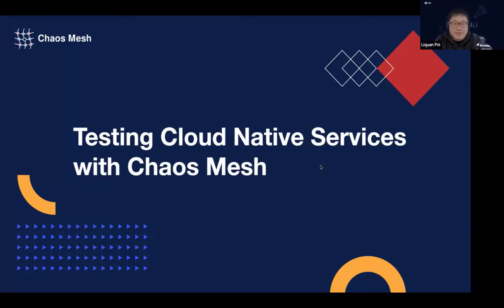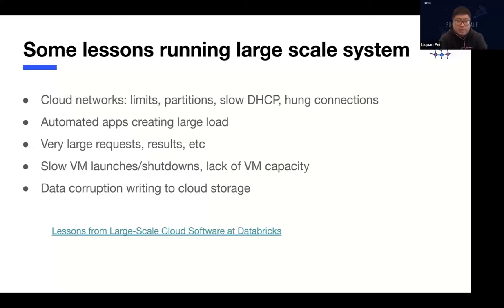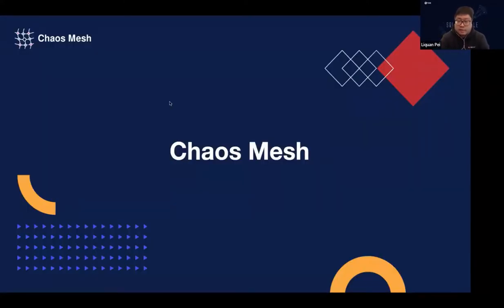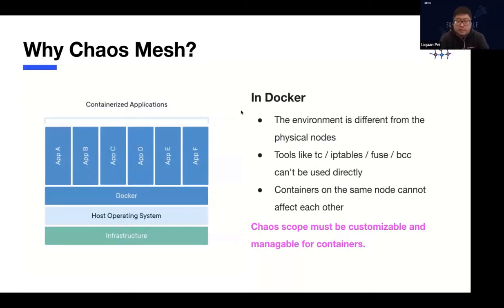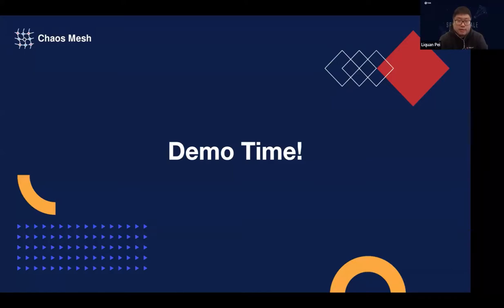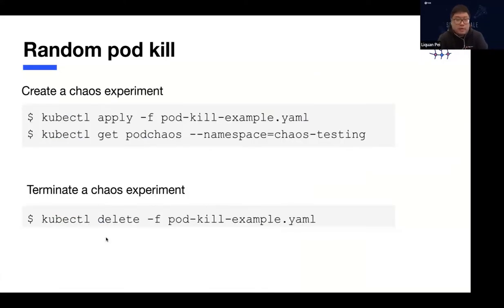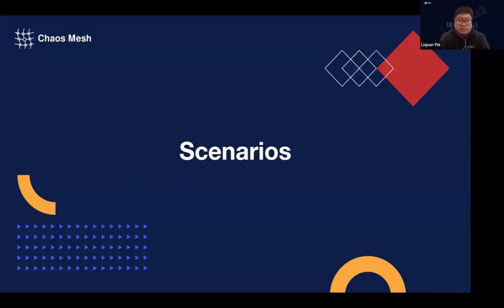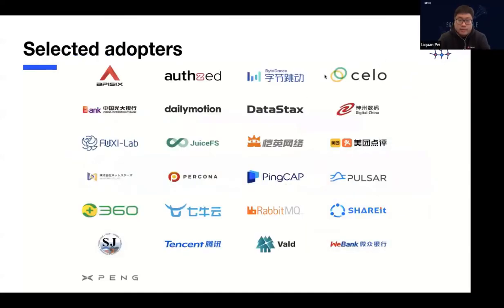[PingCAP Meetup] Testing Cloud Native Services with Chaos Mesh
Speaker: Liquan Pei, Senior Database Engineer, PingCAP

Abstract: In DistributedSystems, failures happen unpredictably, especially in the cloud. ChaosEngineering is adopted to make distributed systems resilient. In this talk, Liquan will introduce Chaos Engineering, and how engineers adopted Chaos Engineering to test TiDB, a distributed database. This eventually turned into the birth of ChaosMesh, an OpenSource chaos engineering platform for Kubernetes. It adopts a cloud-native design and currently supports 10+ chaos types. It has also been adopted in other companies to test their distributed systems.

About Chaos Mesh

Chaos Mesh is a cloud-native Chaos Engineering platform that orchestrates chaos in Kubernetes environments. With Chaos Mesh, you can test your system's resilience and robustness on Kubernetes by injecting various types of faults into Pods, network, file system, and even the kernel.

Resource Links

Connect with Chaos Mesh